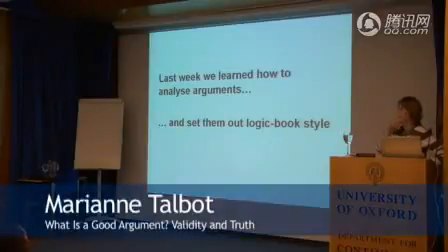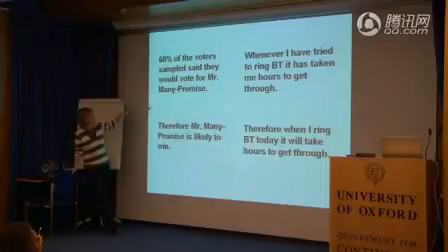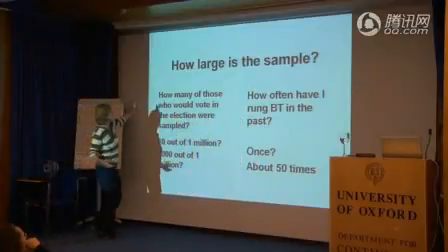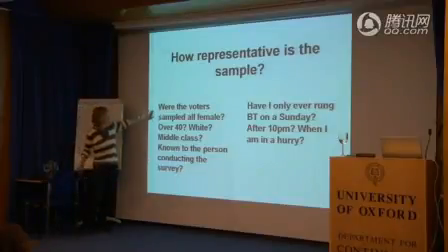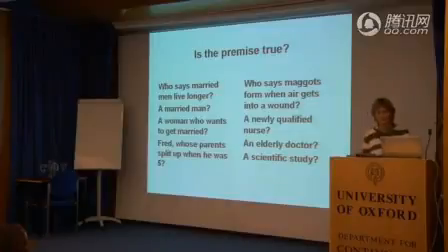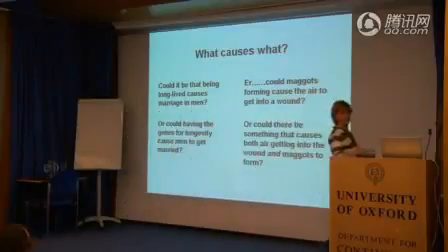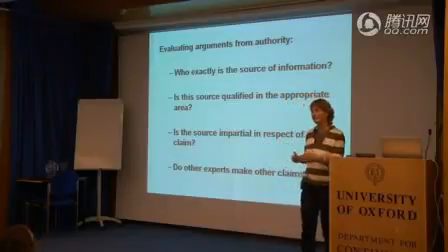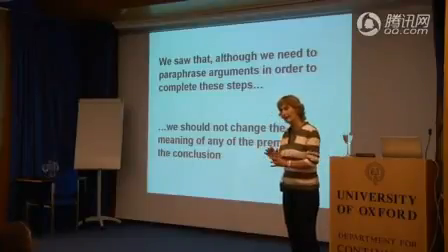新 | 4.怎么样才是好的论证？正确的真实的 | 2017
雅思写作.

小4岁的男孩告诉他是如何赶上天堂，而在医院的急诊手术..